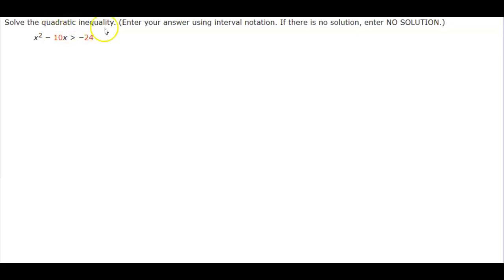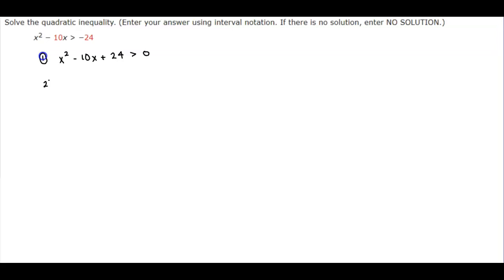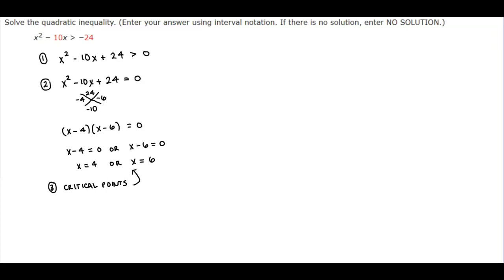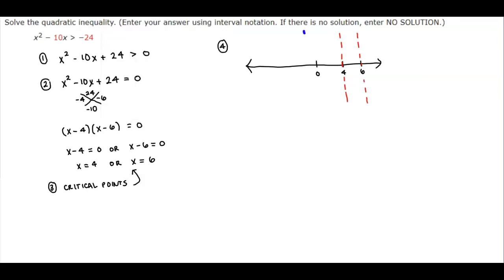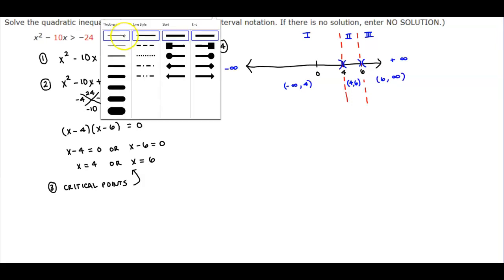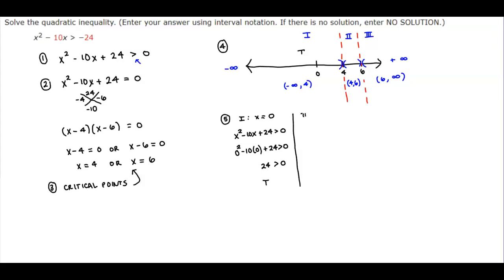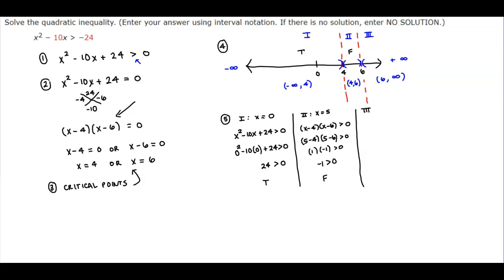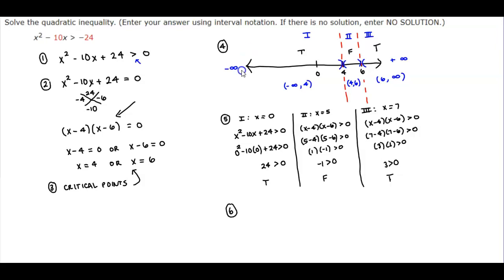Math 10 HW 5.9 Solve the rational inequality and write the solution in interval notation #2